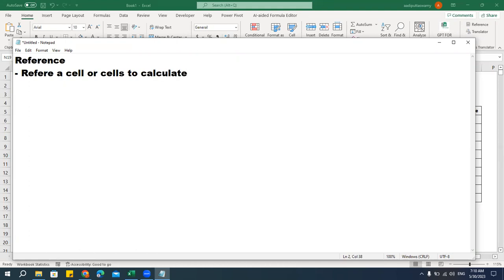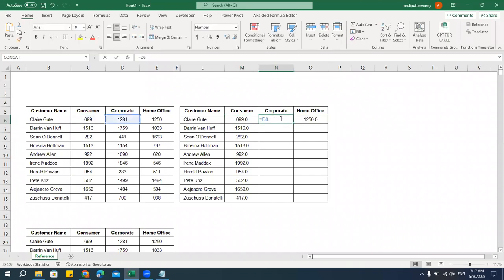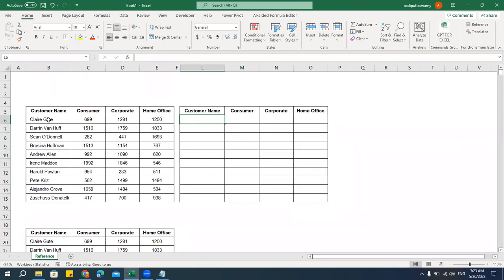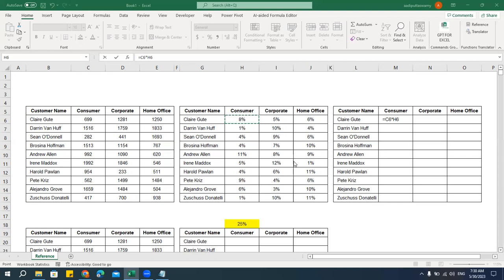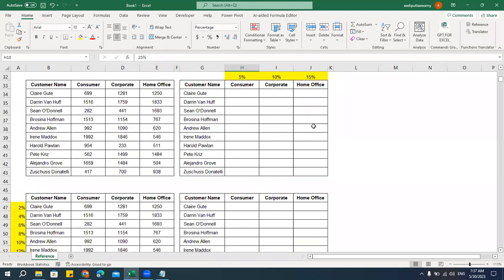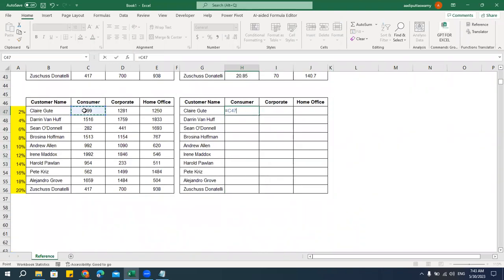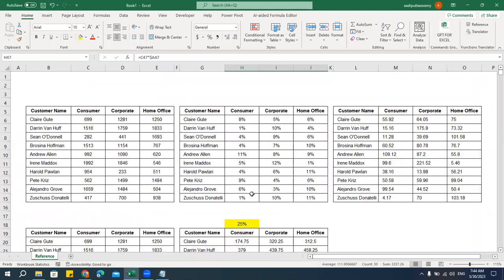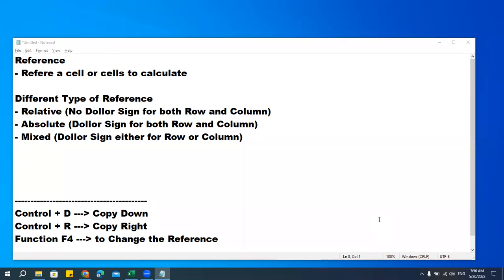DATA ANALYTICS WITH CAREER GUIDANCE - DAY 05 - REFERENCE